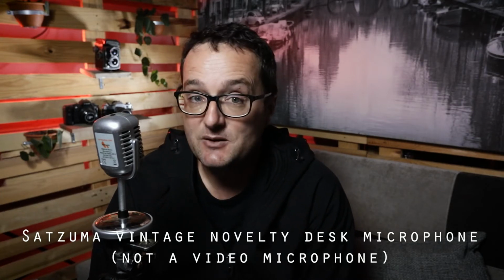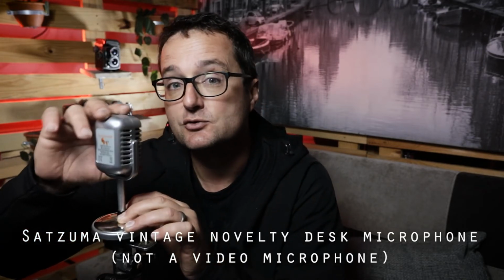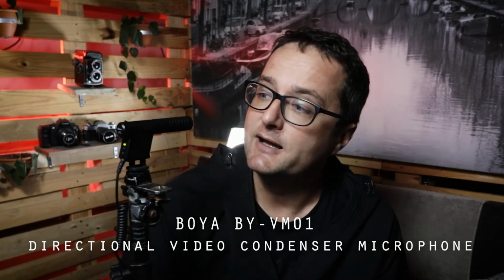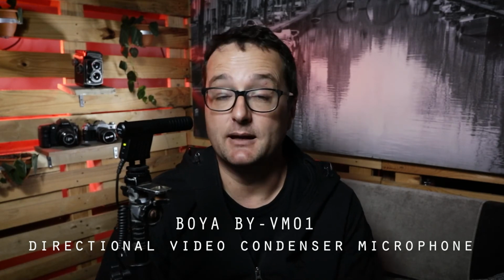Are Cheap Microphones Worth it? | Danie Nel Photo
WHAT I USE TO SHOOT MY VIDEOS:
Canon R6 Mirrorless Camera:
Ebay (As an eBay Partner, I may be compensated if you make a purchase.)

Canon RF 24-105mm F4 L-Series Lens

Canon 70-200mm F4 L-Series Lens

Canon EF 16-35mm F2.8 II L-Series Lens

Canon RF 50mm F1.8 STM Lens

TO GET AWESOME FILM STOCK LOOKS for your video or photos, try Dehancer for Photoshop, Premier Pro, Lightroom, After Effects or Davinci Resolve. and use the promo code DANIENELPHOTO on checkout for a 10% discount!

A GREAT South African store I use for most studio and photo and video accessories

WANT TO MAKE MONEY WITH YOUR FOOTAGE AND IMAGES? SIGN UP AT THESE SITES AND START SELLING!